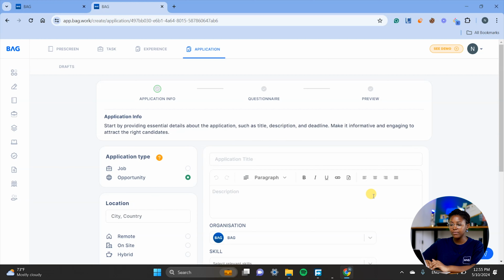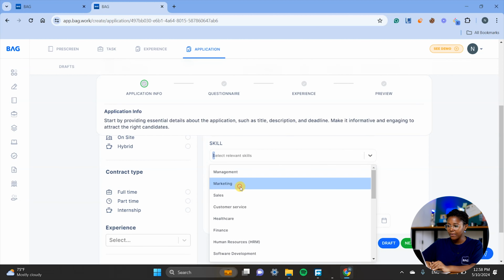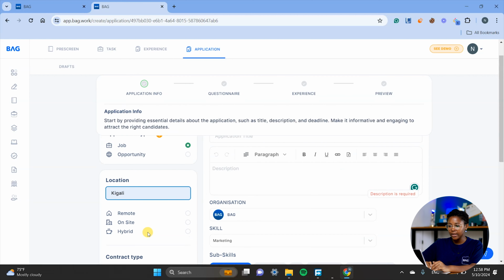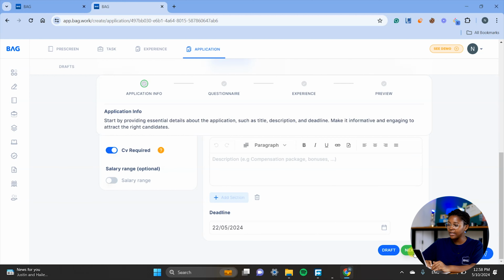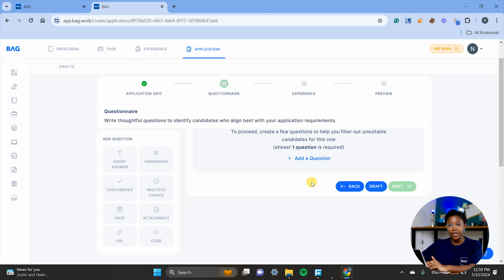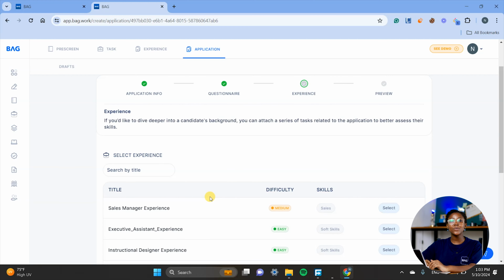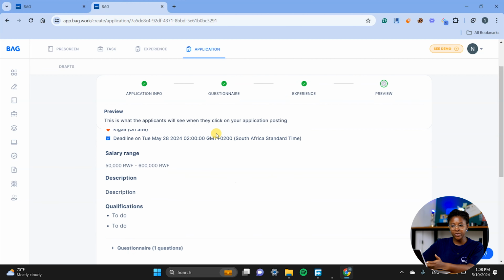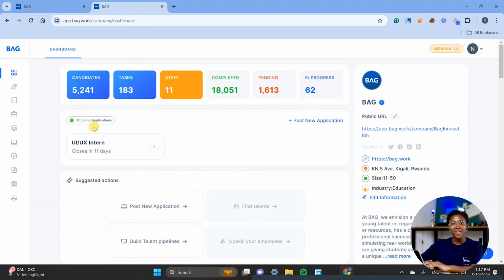How to Post a Job on BAG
Looking to hire talent? Learn the steps to easily post a job on the BAG platform in this short tutorial.